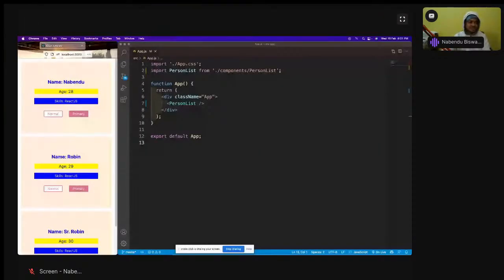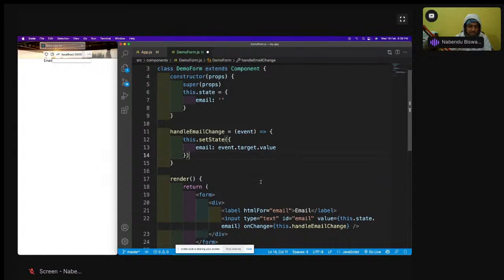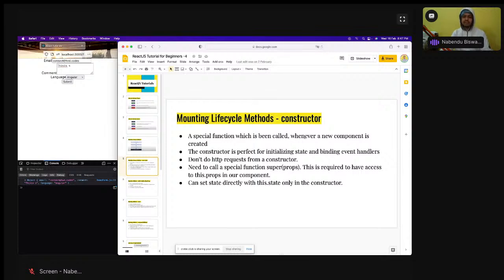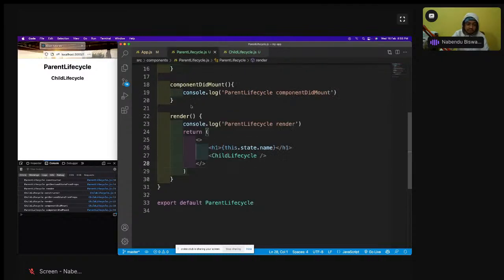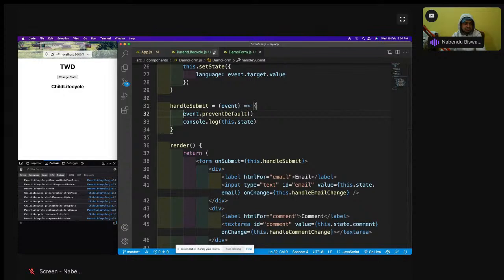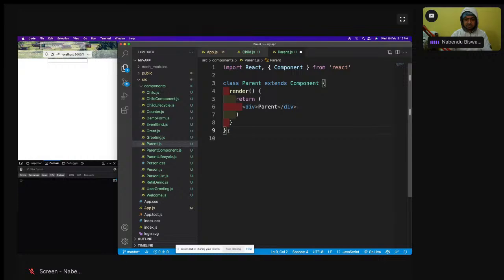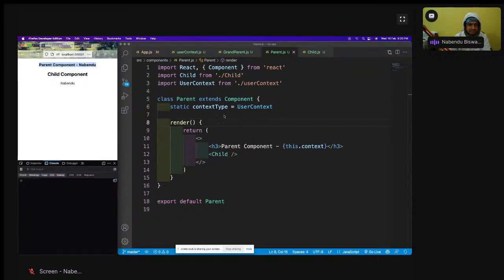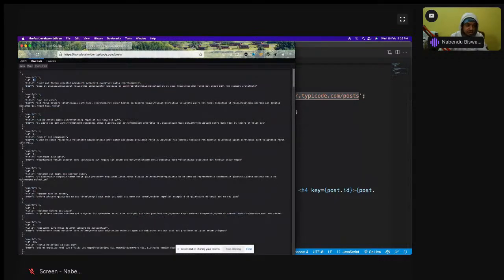🔴 ReactJS Beginner to Advanced | Day 3 | WebAppUpgrade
👉 HTML Skills
👉 React Skills